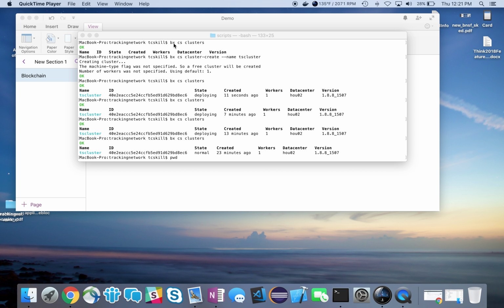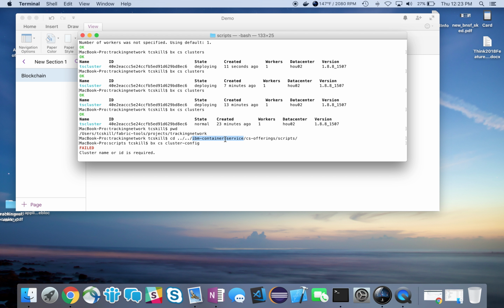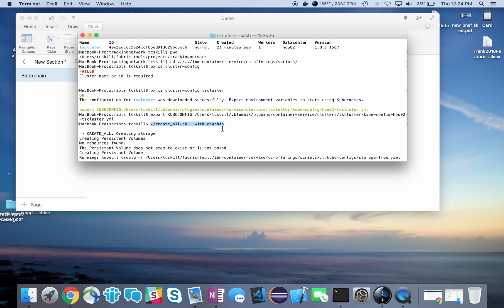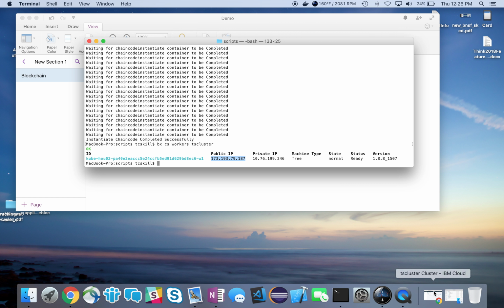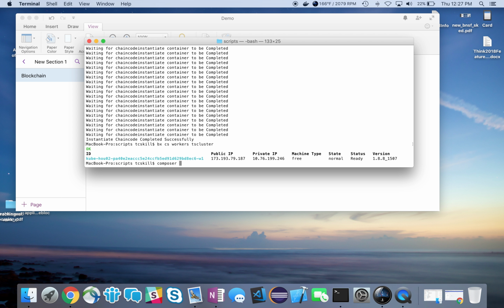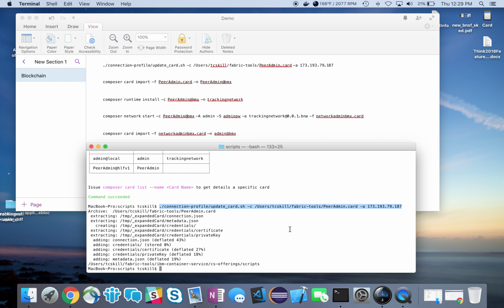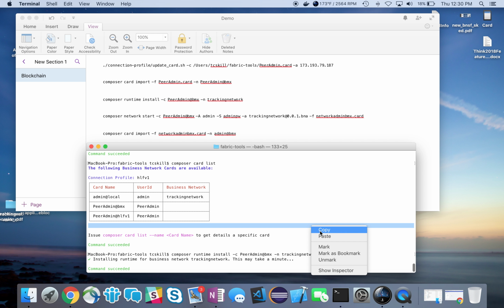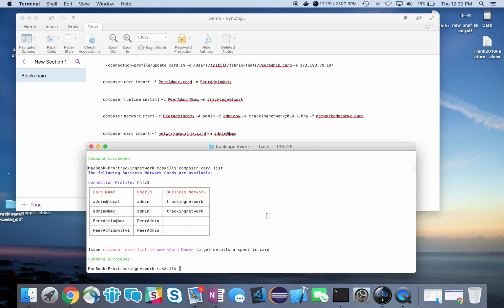Blockchain Development Part 4 - install & Config on Kube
Part 4 – Install/Configure Hyperledger Fabric on a Kubernetes cluster container on Public Cloud and deploy the custom developed local blockchain network on the remote Kubernetes cluster

Note this covers Hyperledger Fabric v1.0 and Composer v0.16